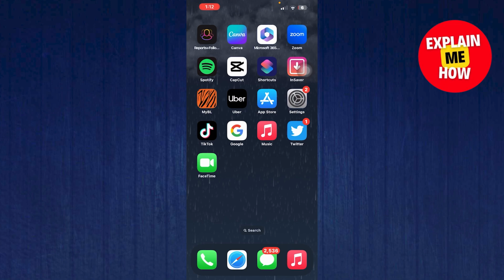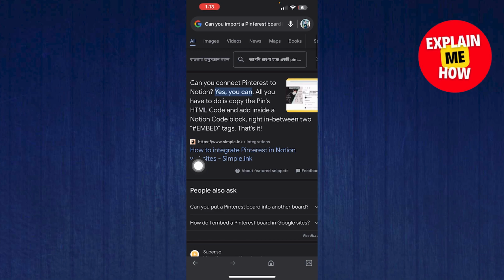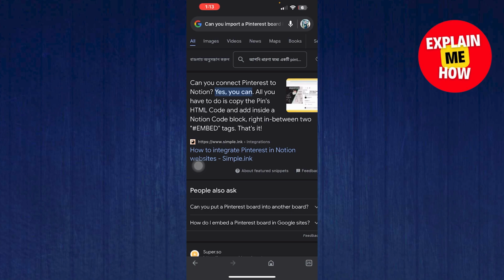How To Add a Pinterest Board To NOTION | Notion TUTORIAL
Welcome to Explain Me How, your ultimate tech guide! Are you a Pinterest enthusiast looking to streamline your creative workflow and organize your inspiration on NOTION? You've come to the right place! In this video, we'll show you How To Add a Pinterest Board To NOTION.

Our expert guide will take you through the step-by-step process to seamlessly integrate your Pinterest boards with NOTION, allowing you to curate and access all your favorite pins in one centralized space. Whether you're a designer, blogger, or just someone who loves collecting ideas, we've got you covered with various methods to add Pinterest boards to NOTION.

From using built-in NOTION features to employing third-party tools, we'll explore different approaches to suit your preferences and boost your productivity. Say goodbye to scattered inspiration and get ready to have all your creative assets at your fingertips!

Join us now and let's master How To Add a Pinterest Board To NOTION together. Get ready to elevate your organization game, stay inspired, and continue creating amazing content like never before!